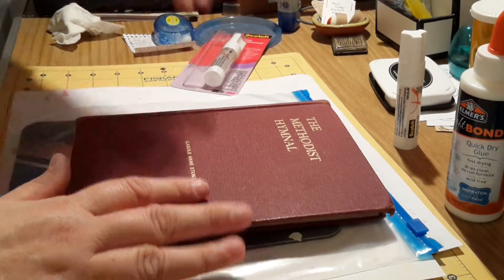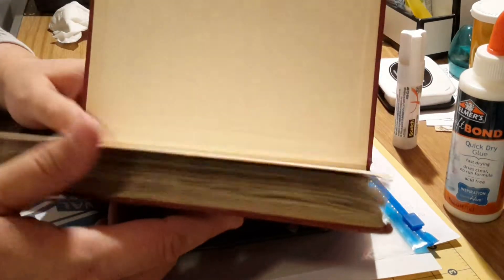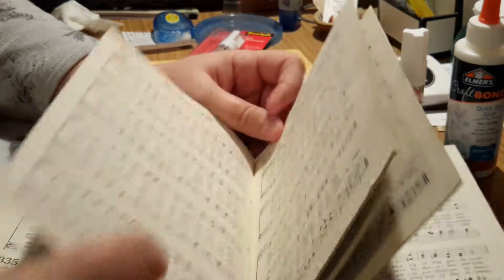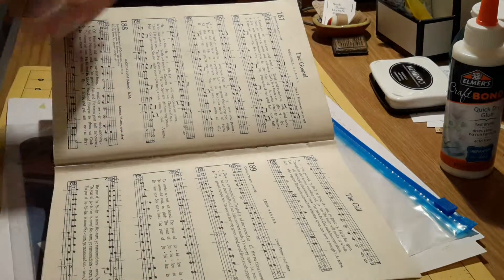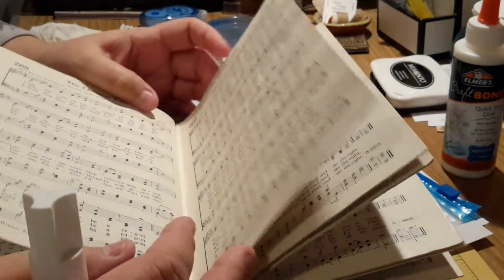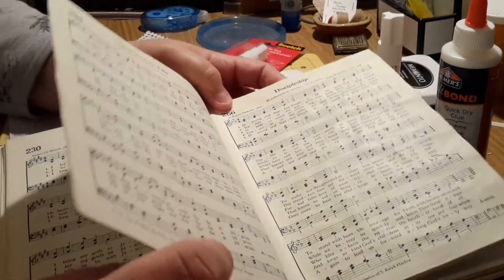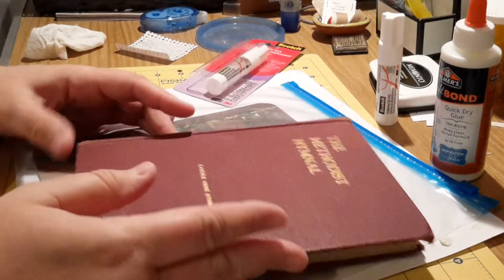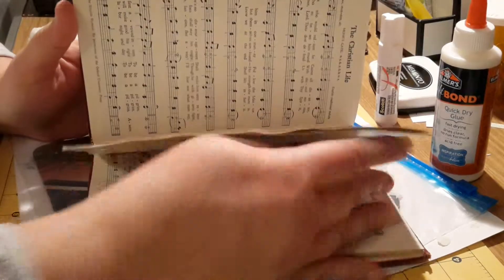My pre-altered book I'm working on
This is the start of the altered book project I'm going to work on, and the awesome glue sticks I found to glue the pages!